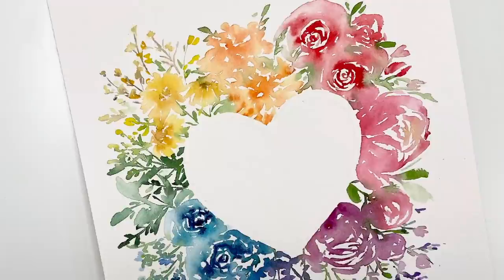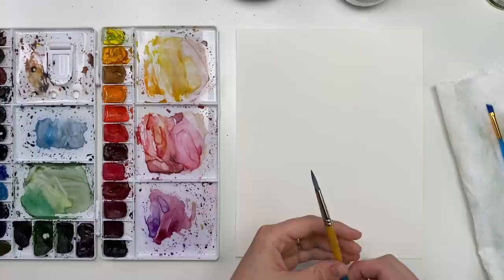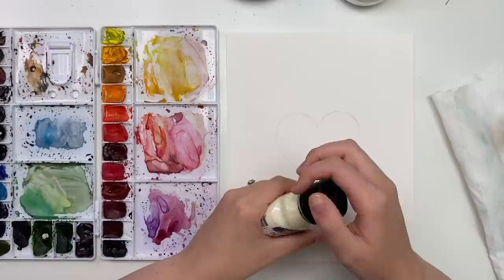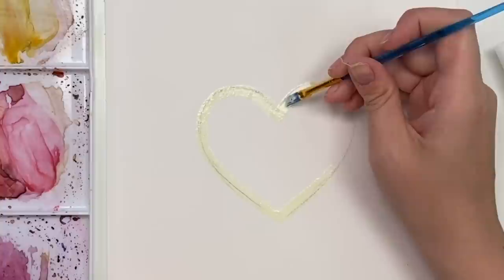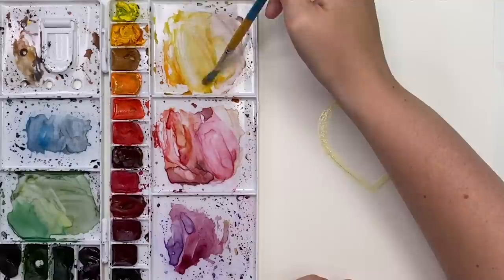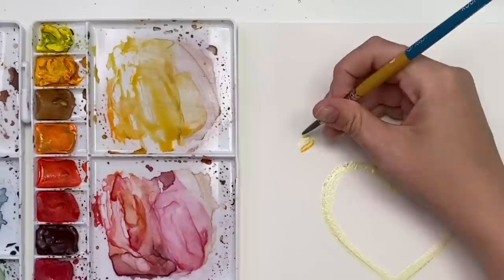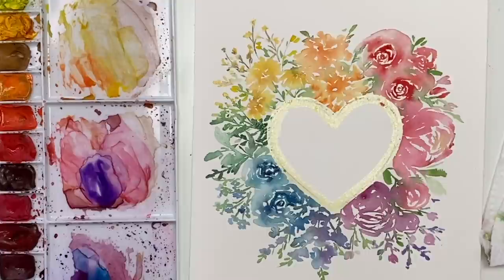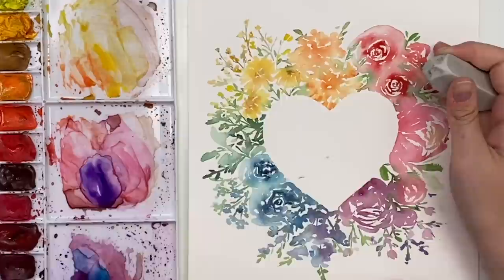How To Paint A Rainbow Floral Heart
I'd like to dedicate this painting to everyone in the LGBTQ community. I want to you know that you are loved, you are important and you are worthy. I stand in support with you all. Happy Pride Month!

PROFESSIONAL WINSOR & NEWTON WATERCOLOURS:
BROWN MADDER: CANADA
BURNT UMBER: CANADA
SEPIA: CANADA
MARS BLACK : CANADA
PAYNE’S GREY: CANADA
INDIGO: CANADA
COBALT BLUE : CANADA
CERULEAN BLUE: CANADA
PHTHALO TURQUOISE: CANADA
FRENCH ULTRAMARINE: CANADA
PERYLENE GREEN: CANADA
PERMANENT SAP GREEN: CANADA
HOOKER’S GREEN: CANADA
PERMANENT MAUVE: CANADA
WINSOR VIOLET (DIOXAZINE): CANADA
PERMANENT MAGENTA: CANADA
QUINACRIDONE MAGENTA: CANADA
PERMANENT ROSE: CANADA
OPERA ROSE: CANADA
ALIZARIN CRIMSON: CANADA
WINSOR RED: CANADA
SCARLET LAKE: CANADA
CADMIUM ORANGE: CANADA
YELLOW OCHRE: CANADA
CADMIUM YELLOW: CANADA
LEMON YELLOW DEEP: CANADA

Title: Wanderlust
Type of music: Dance & EDM
Mood: Happy